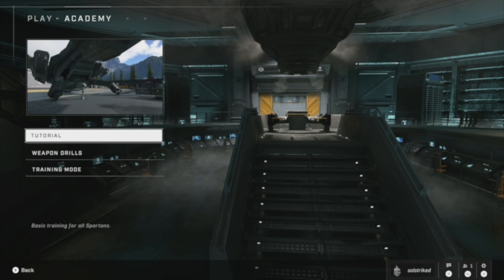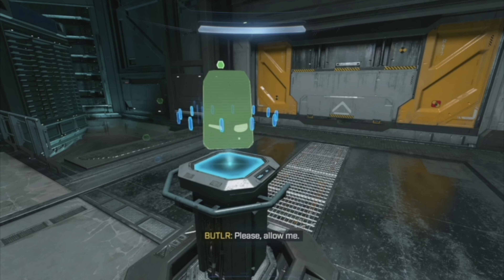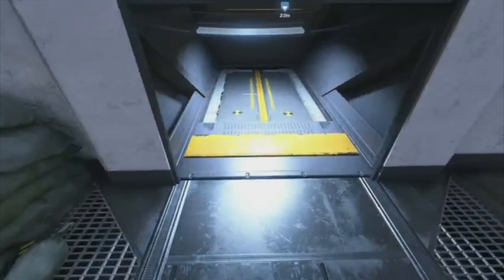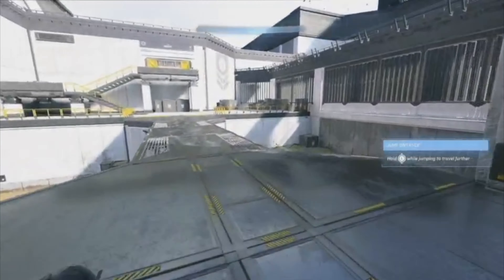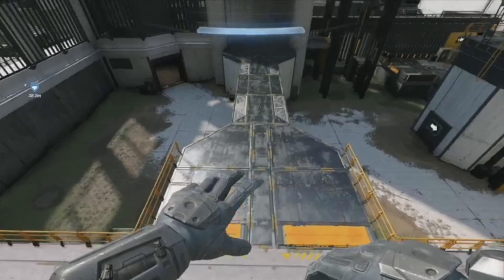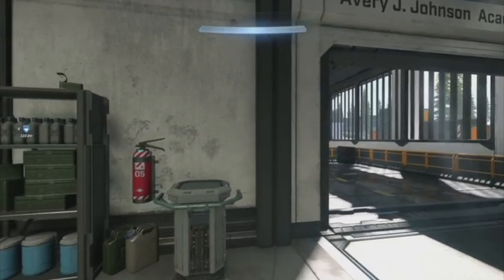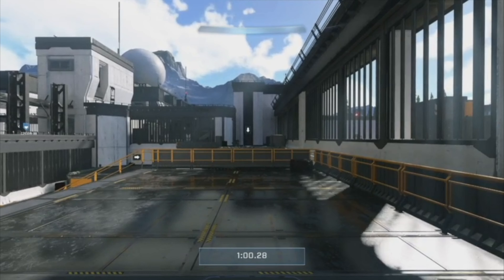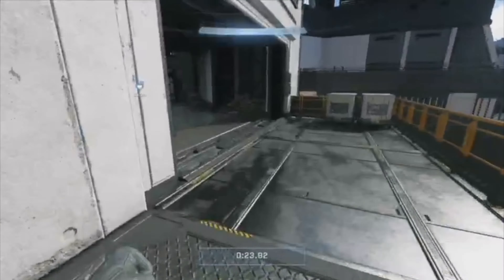Halo Infinite: Greased Lightning Achievement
🟢 To get this Achievement you must finish the Movement Yard in the Tutorial under 25 seconds 🏆

🚀 The Tutorial Mode can be found in the Academy Section at the main menu 🎲

😂 Only attempt this on your 2nd time so that you don’t bump into any obstacles & to unlock the timer 🔑

⬇️ Timestamps ⬇️

0:00 Course Overview & Clearing Obstacles
1:50 What To Do If You Fail
2:48 Final Run With Timer